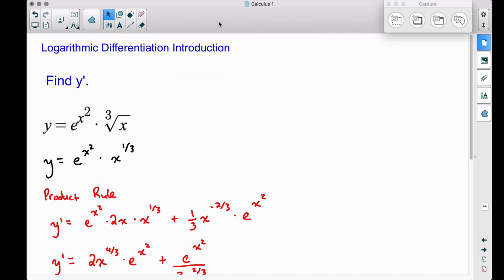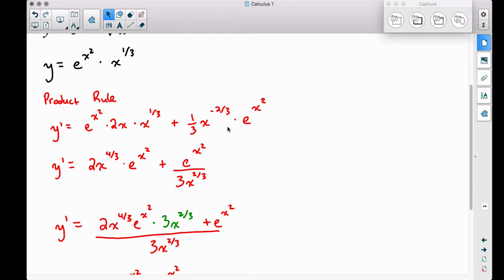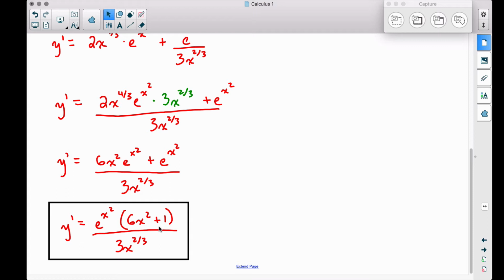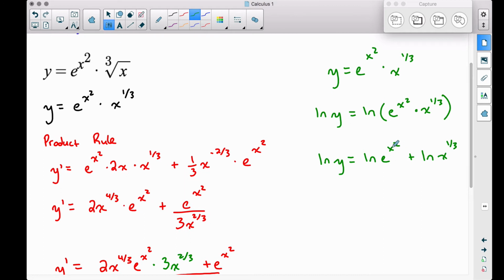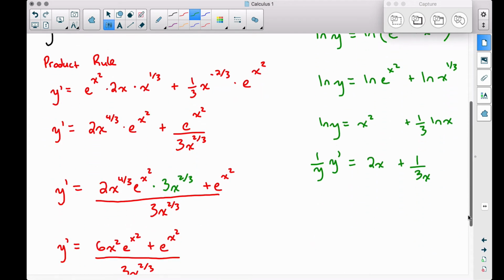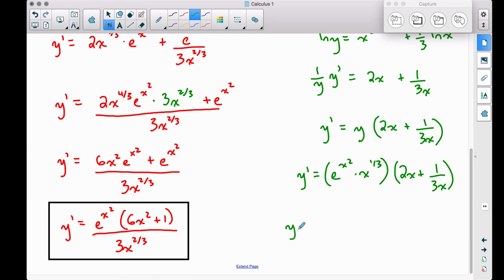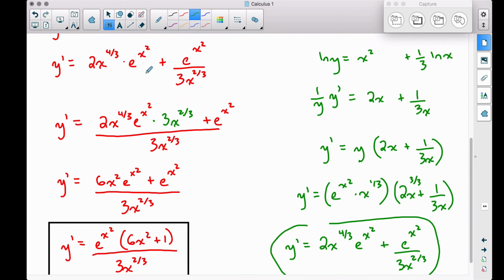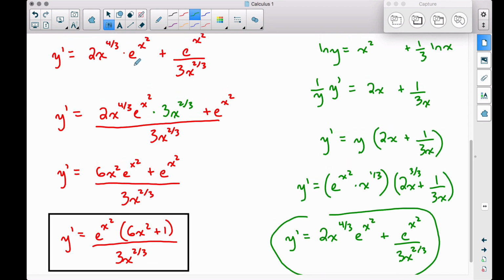Logarithmic Differentiation Introduction - Calculus 1 - 24HourAnswers.com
Summary:  Though it’s not required in this example, logarithmic differentiation is something you will need to know to find certain derivatives.